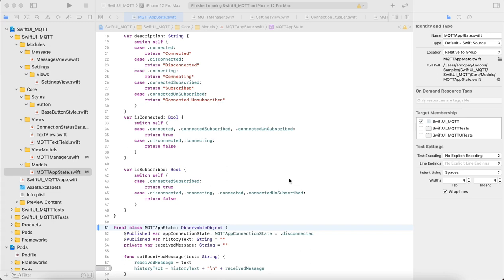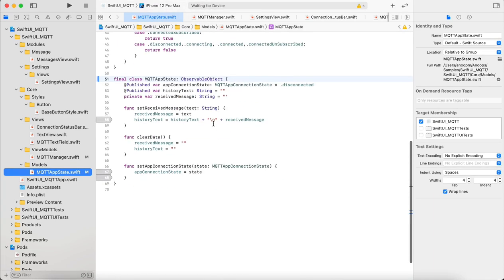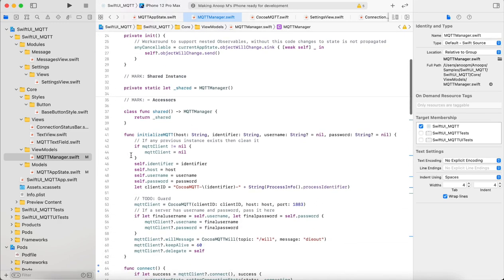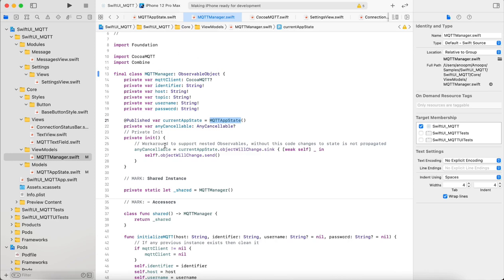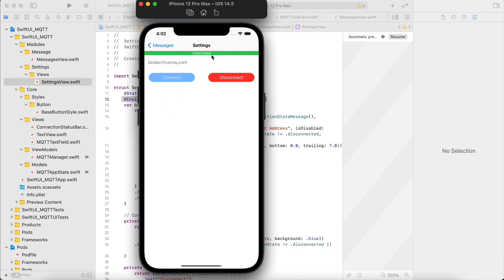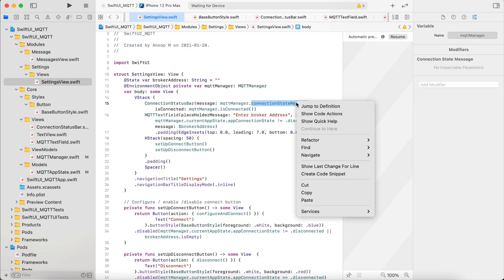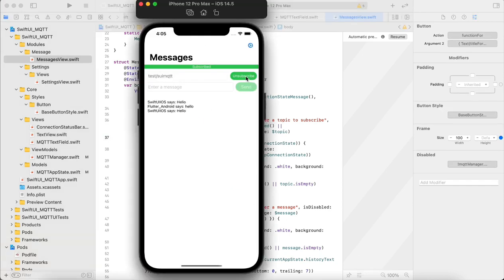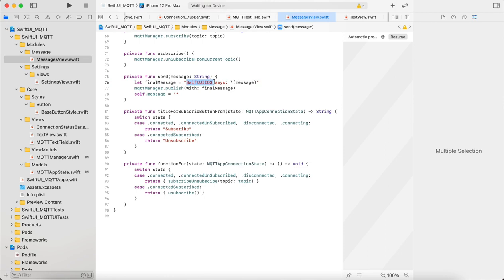SwiftUI: Create an MQTT app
A SwiftUI application to demonstrate MQTT. Using MQTT brokers transfer data between multiple devices. Realtime data synchronization.

MQTT in Native iOS and Android

MQTT in Flutter iOS and Android